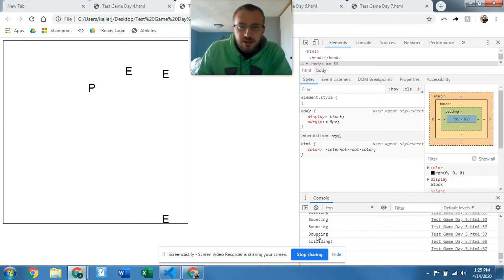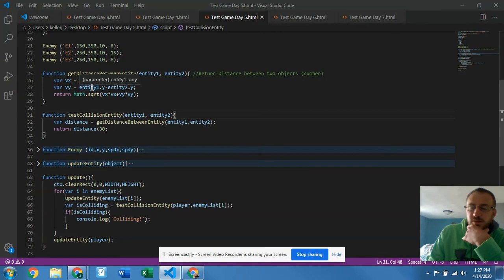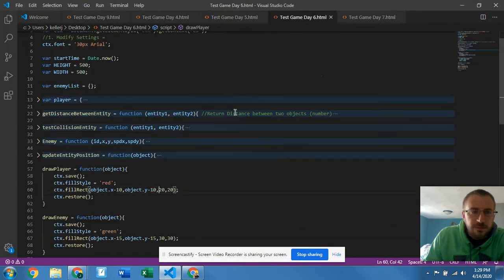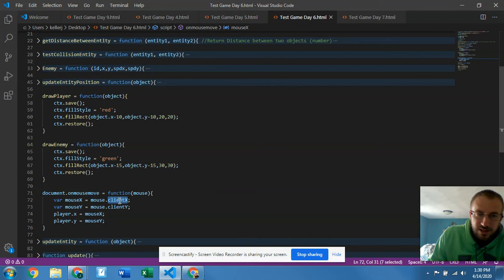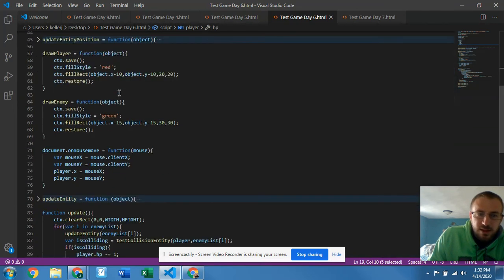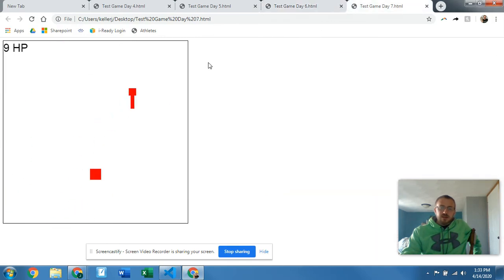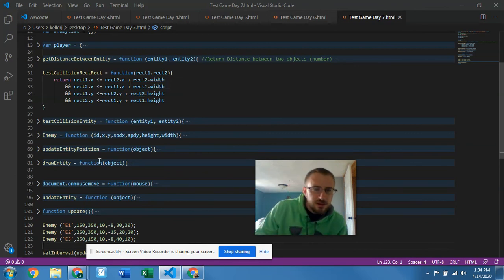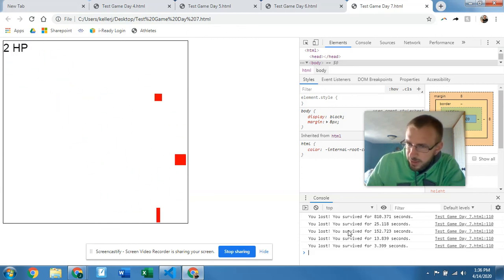Day 5, 6, and 7 of Learning Javascript for Game Dev.